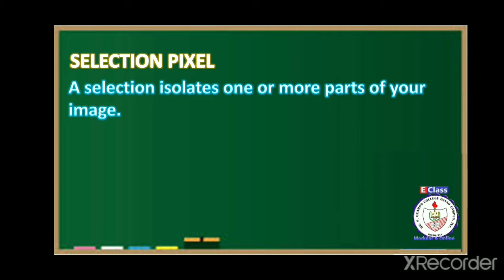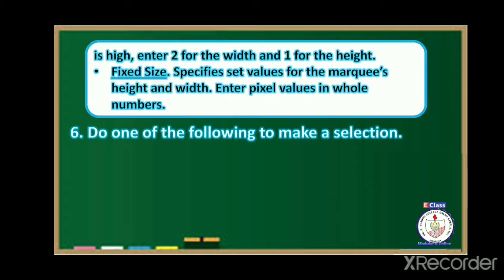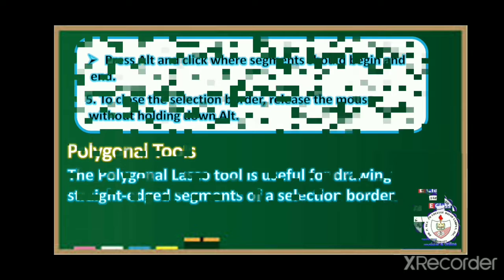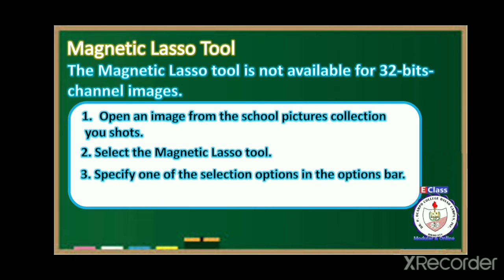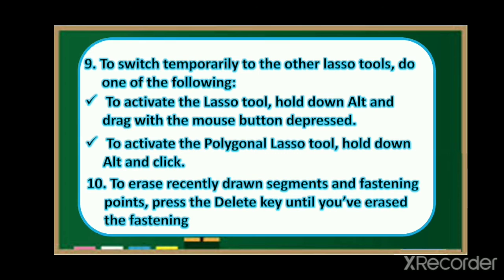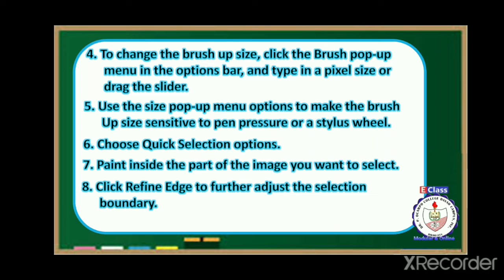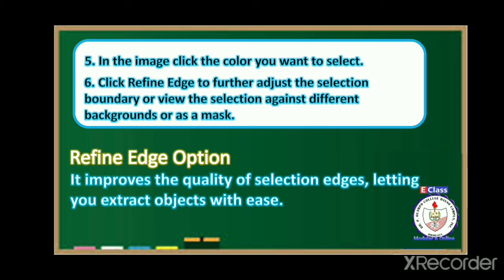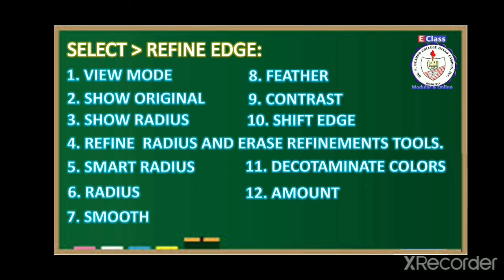2nd Quarter Week 1 Computer 8